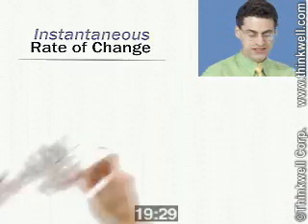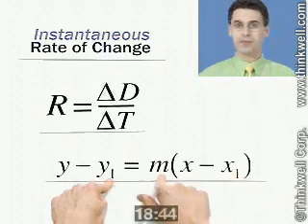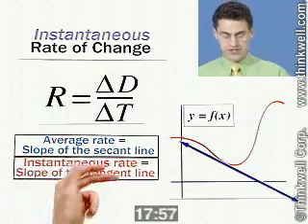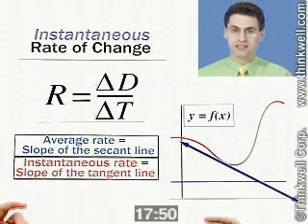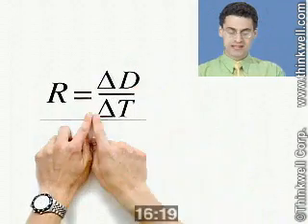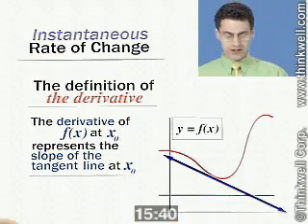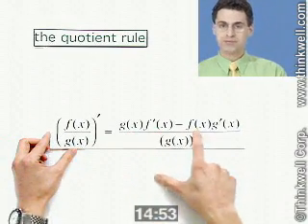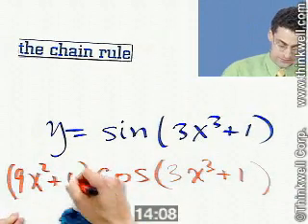Calculus I in 20 Minutes (The Original) by Thinkwell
Want to see the ENTIRE Calculus in 20 Minutes for FREE? Click on this link to see all 20 minutes in the full multimedia environment.